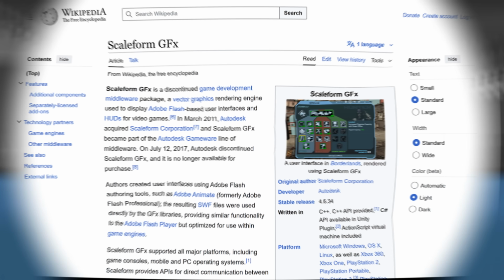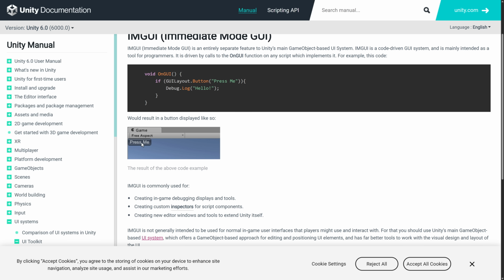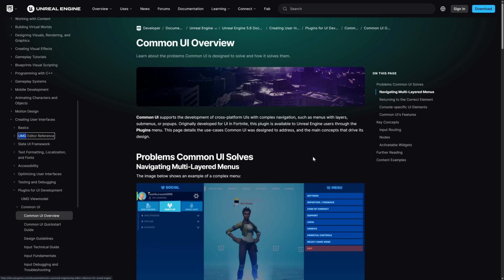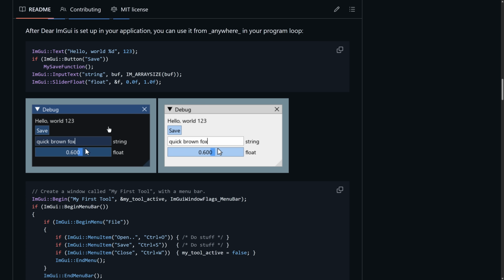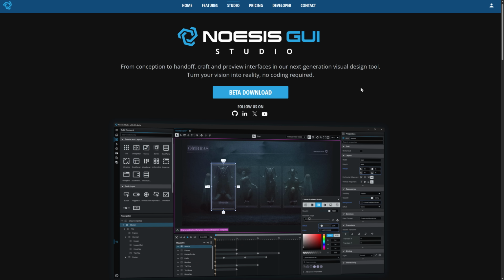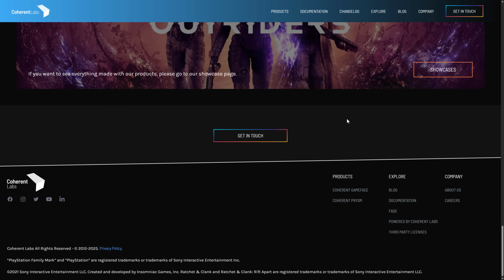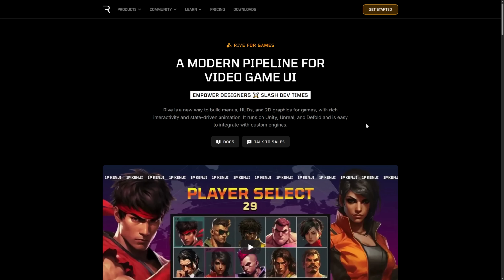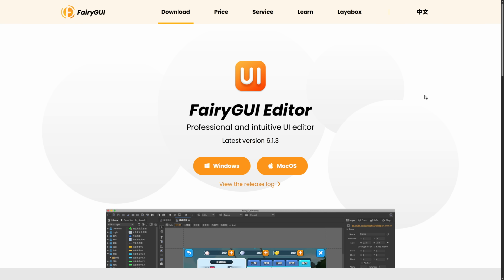The Ultimate Game User Interface Frameworks Guide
The User Interface and User Experience is a gigantic part of a game's success.  For years Scaleform absolutely dominated the game industry.  Now that it is no longer available, the major game engines all offer their own game UI solution, often multiple.  Additionally, several middleware providers offer game UI solutions, as well as some open-source options available as well.  In this guide we run through the best of the game interface frameworks that are available for game developers.